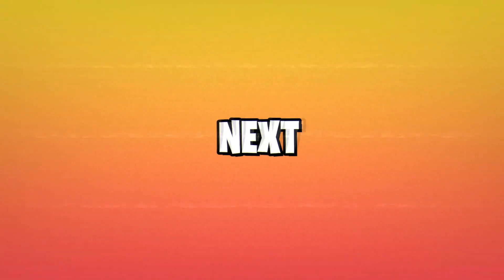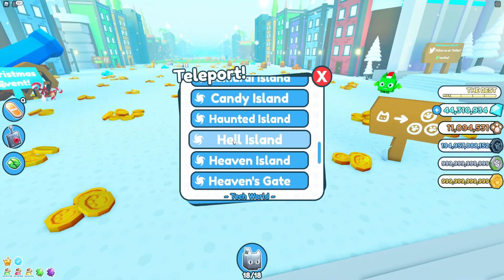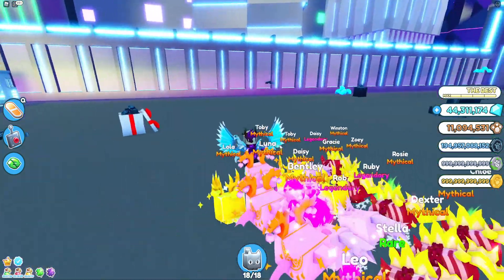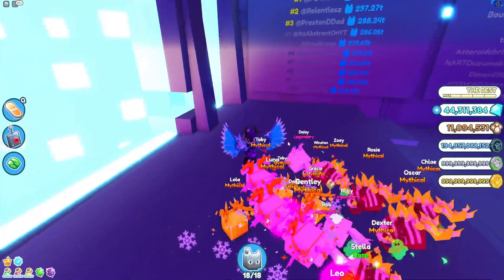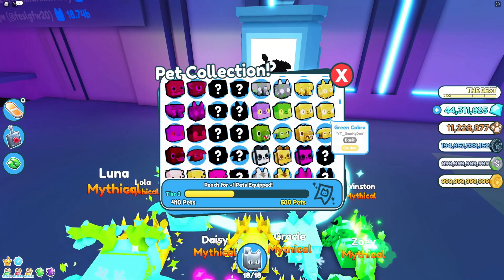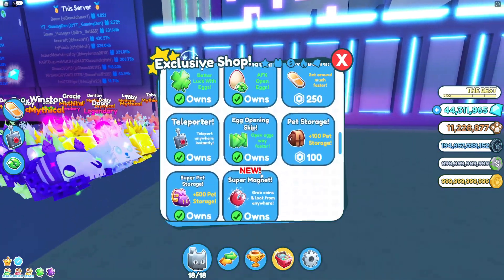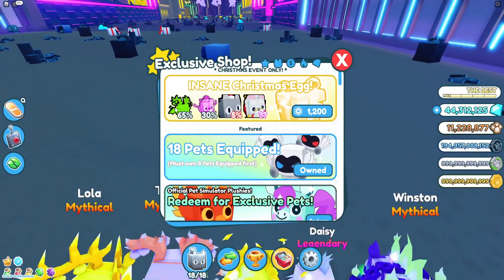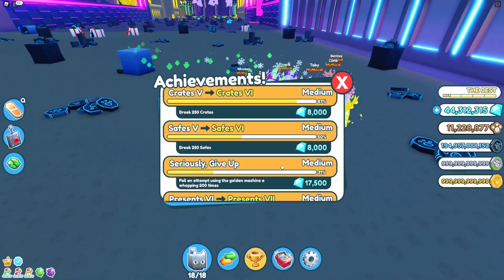How To Get The *HUGE SANTA CAT* In Roblox Pet Simulator X!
In this video I will show you how to get the Huge Santa Cat in Roblox Pet Simulator X!